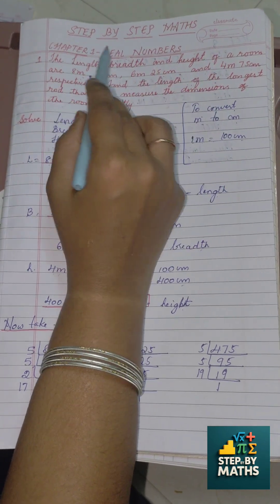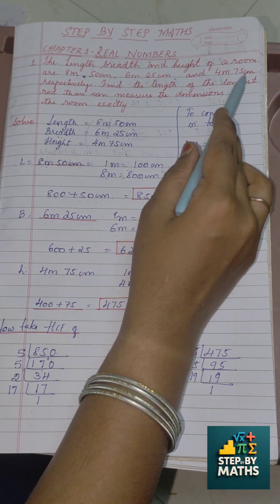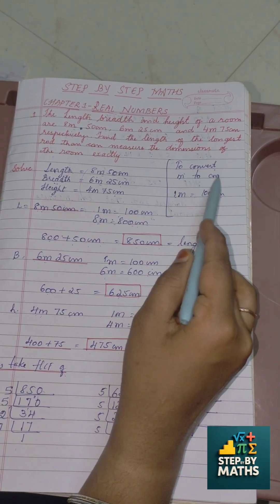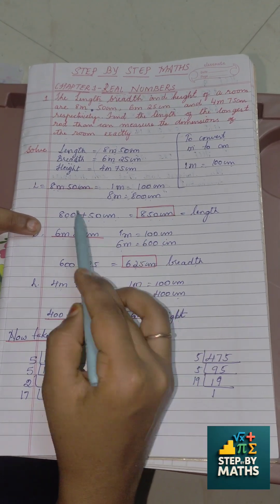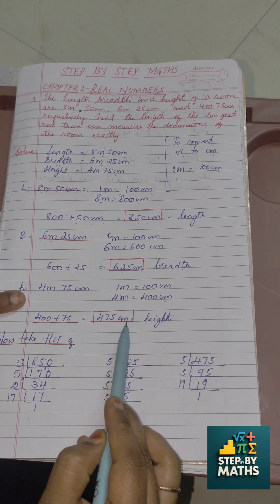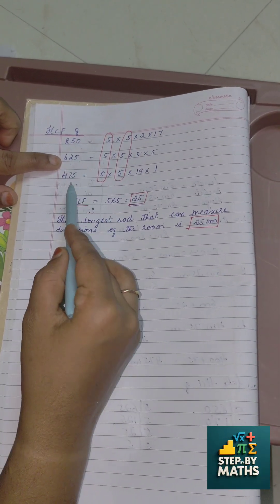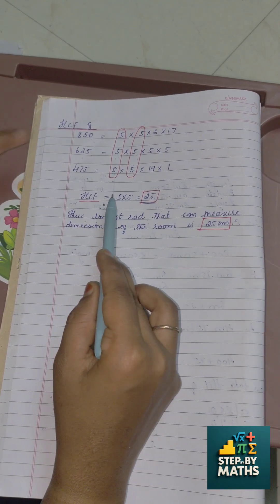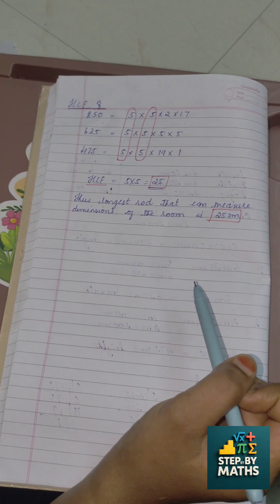Real Numbers Class 10 | HCF of Room Dimensions | CBSE Board Question Solved Step-by-Step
Solve this important Class 10 Maths Real Numbers question using the HCF (Highest Common Factor) method.
This problem asks you to find the length of the longest rod that can measure the dimensions of a room exactly, given in meters and centimeters. Perfect for CBSE Board Exam 2025 preparation!

In this handwritten solution, we first convert all dimensions to centimeters, then use prime factorization to calculate the HCF of 850 cm, 625 cm, and 475 cm.

📝 Question: The length, breadth, and height of a room are 8m 50cm, 6m 25cm, and 4m 75cm respectively. Find the length of the longest rod that can measure these exactly.
📏 Converted to cm: 850 cm, 625 cm, 475 cm
🧠 Concept Used: HCF using prime factorization
✅ Answer: HCF = 25 cm (length of the longest rod)